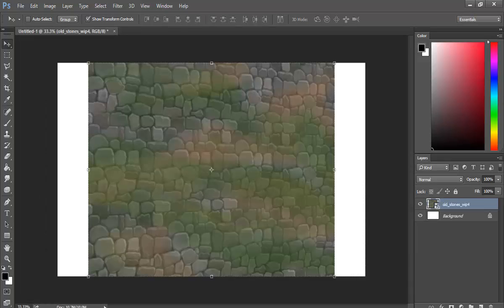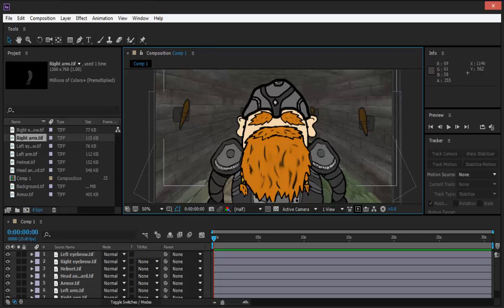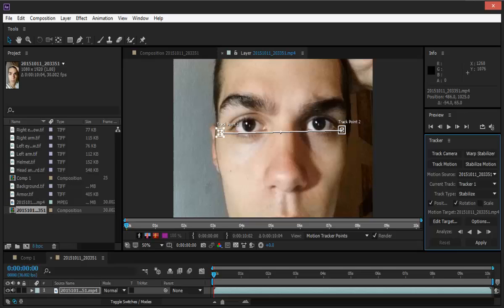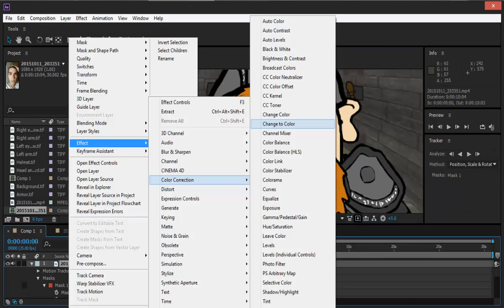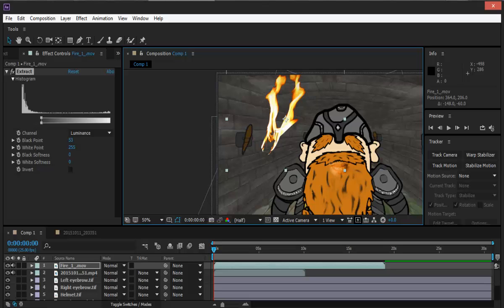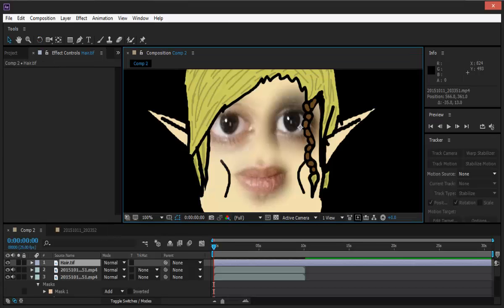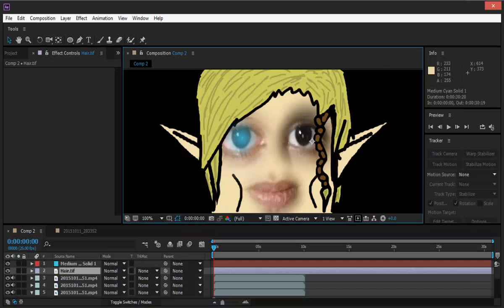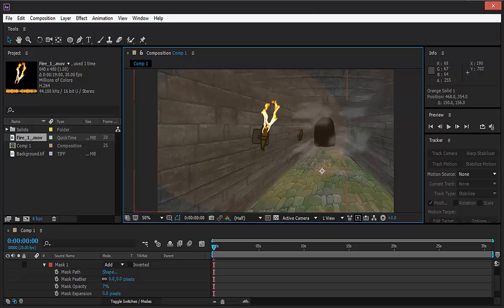Breakdown of Dungeoneering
In this video I show you how I made my animation called Dungeoneering. Sorry for the lack of video but my screen recording program crashed on me and I lost everything i recorded. So i just used pictures to explain.